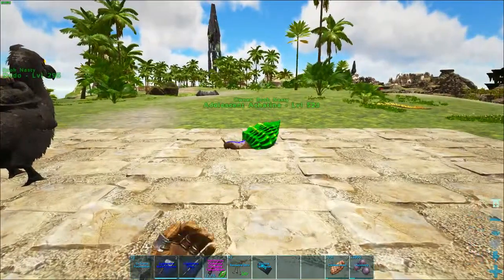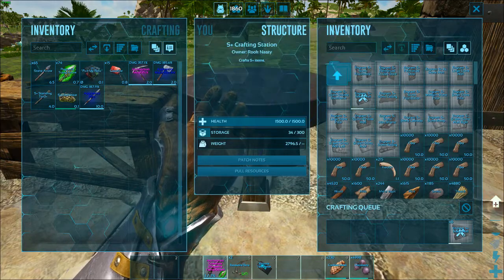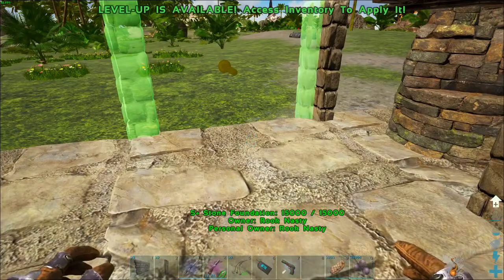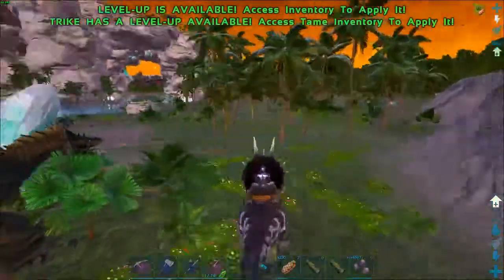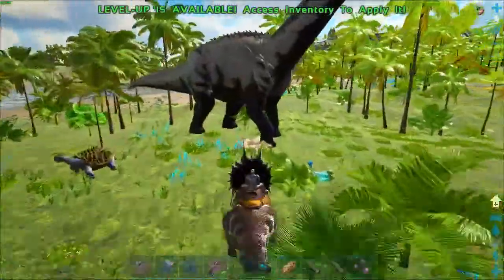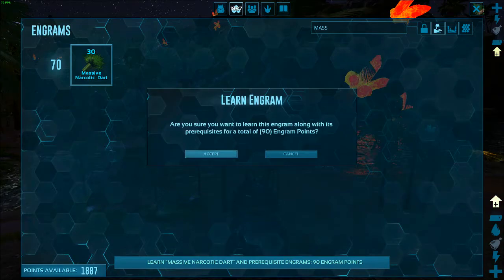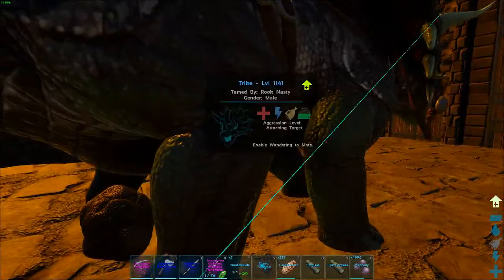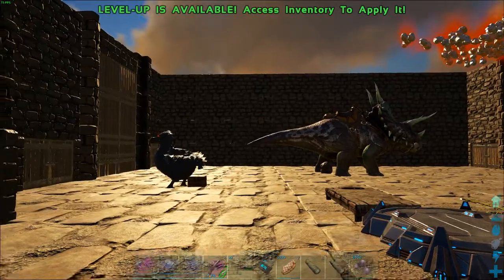ARK: Survival Evolved - Pugnacia PVE - Part 9 (S+ Building & Achatina Ranch)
This is a playthrough on an unofficial PVE server running Pugnacia and many other great mods on the Crystal Isles map.

Huge thanks to Studio Wildcard for a great game and to the modders who continue to add more fun to it.